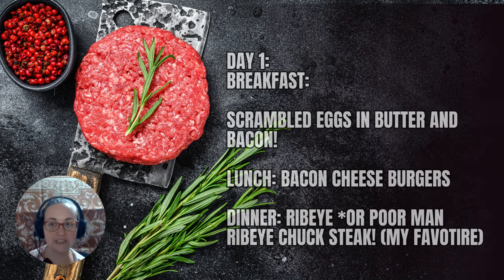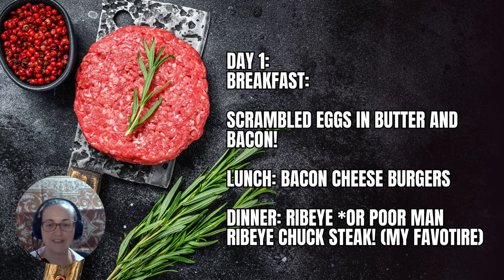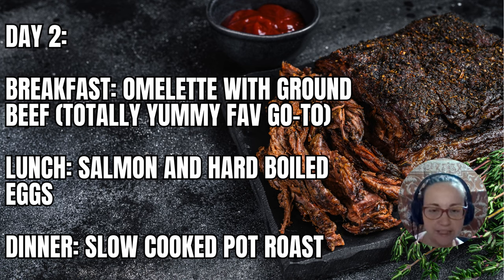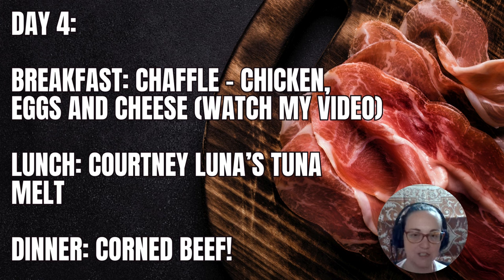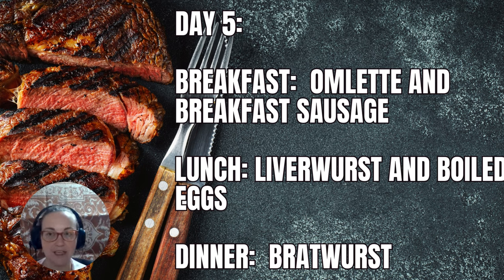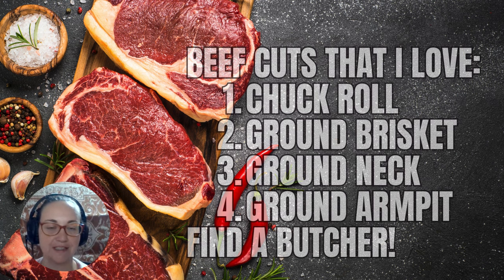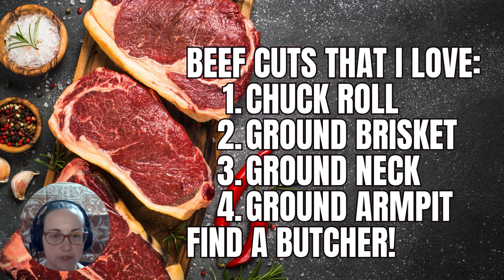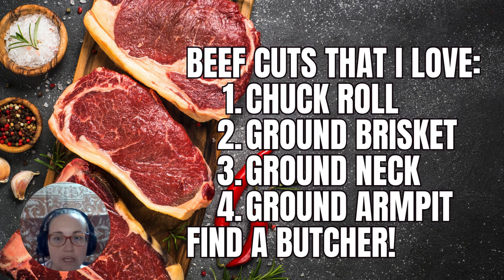What to eat on the carnivore diet - menu plan!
Here are 5 days of meal plan ideas! I hope you like them. Please let me know what your fav meals are!!